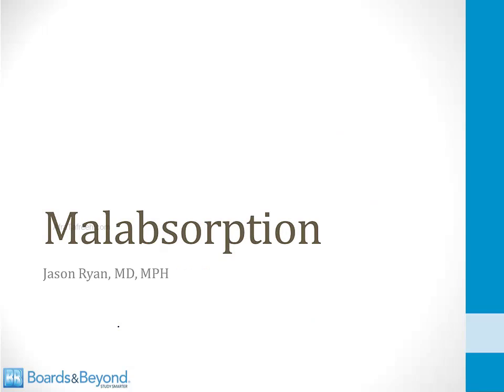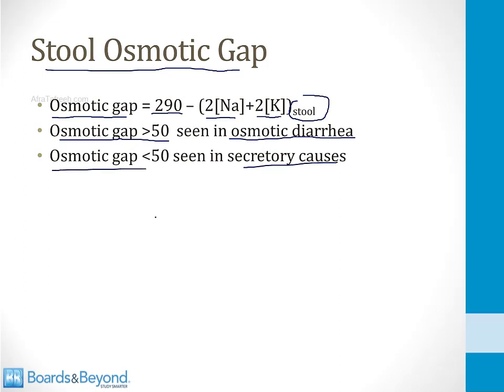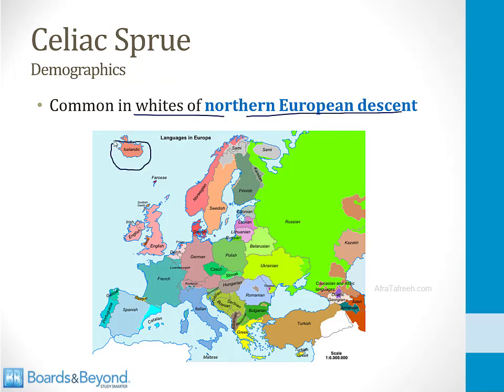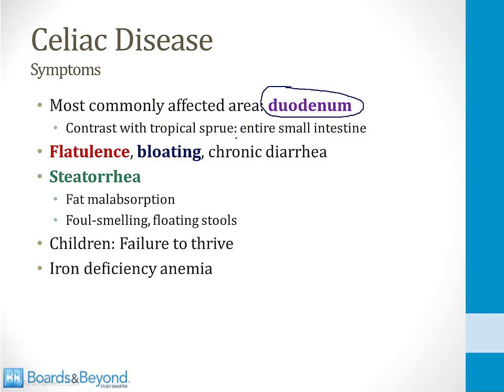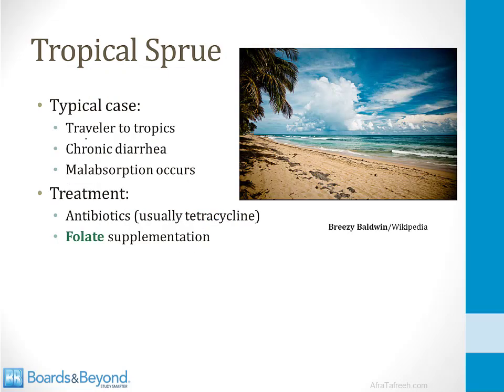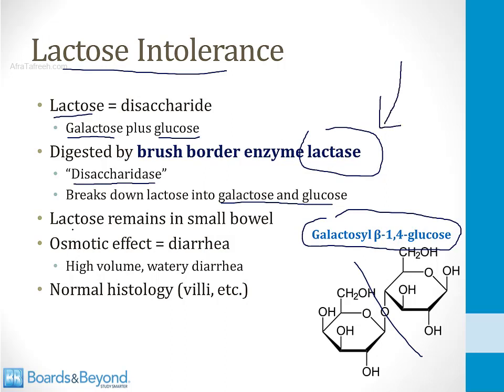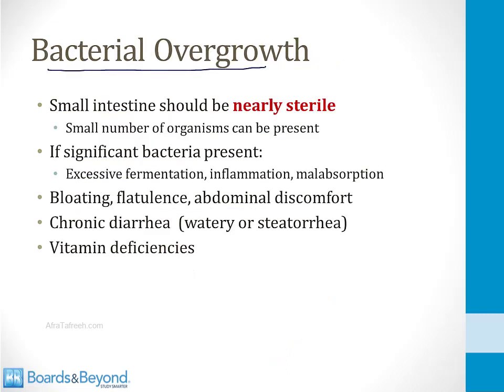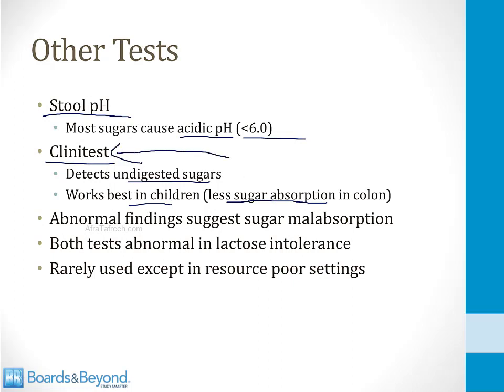Gastroenterology 3 Clinical Gastroenterology 9 Malabsorption atf